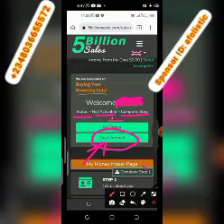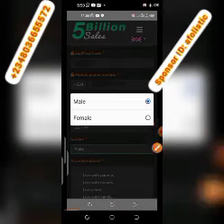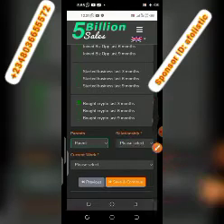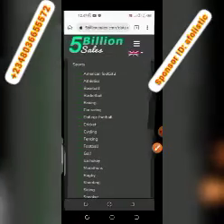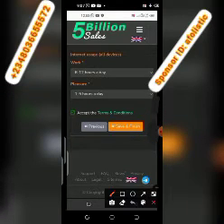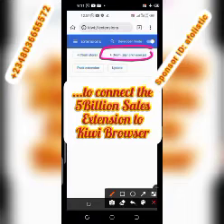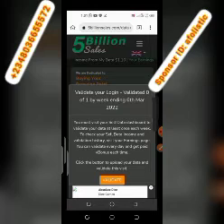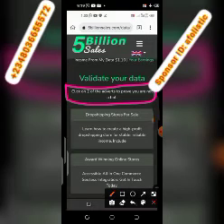How to ACTIVATE your 5Billionsale account and how to do first VALIDATION.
This video will show you how activate your 5Billionsale account today for huge earning daily.

💫 *5BILLIONSALES REGISTRATION PROCESS!!!*💫

.On clicking on the link, you will land on home page of the website*

*3️⃣Fill the forms [Username, Secret Code, First name, Last name, Country, City, Address, Zipcode/Post Code, Phone number]*

*NB; After registration, a message will be sent to your email for you to verify your account to complete the sign up/ Registration Process*

*AFTER REGISTRATION YOU PROCEED TO YOUR SELL DATA SUBSCRIPTION FROM YOUR MONEY MAKER PAGE*👇

1️⃣Click on *SELL YOUR DATA*

2️⃣Scroll down a little and click on *"STEP 1(Create your profile)"* This step 1 comprises of "4 PARTS", make sure you answer all the survey form question given you

*2️⃣After STEP 1, you will automatically be sent to "STEP 2" to download the browser extension for your device*
⛔NB; You will download the browser extension depending on the device you are using
*1) Android users - download Kiwi browser extension*

*2) Iphone users - $Pixel Extension*

*3) Laptop/ Computer[windows] users - can download Chrome or Firefox browser extension depending on the Web Browser you are using*

*3️⃣After downloading the browser extension, connect your browser extension to your web browser*

*4️⃣After connecting your browser extension to your web browser, use that web browser to browse the internet for 20minutes and then login to your 5billionsales account to validate the data you created and get paid your $1.10* Click this link to start